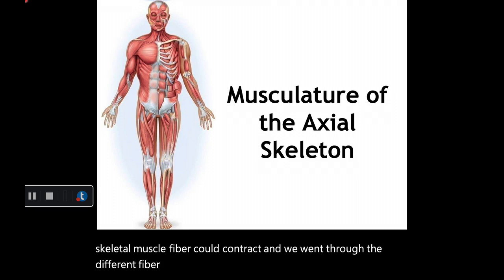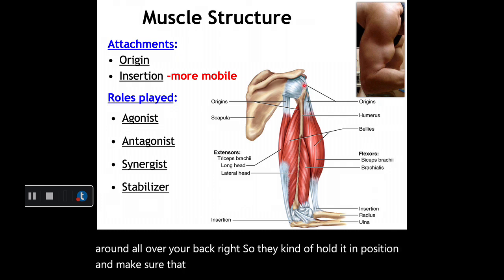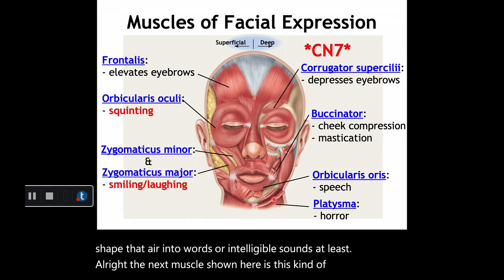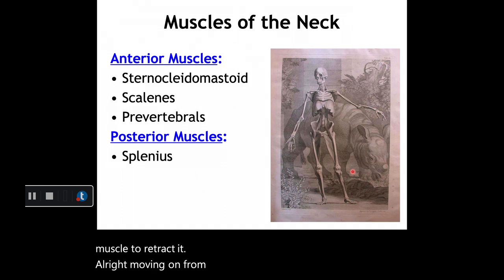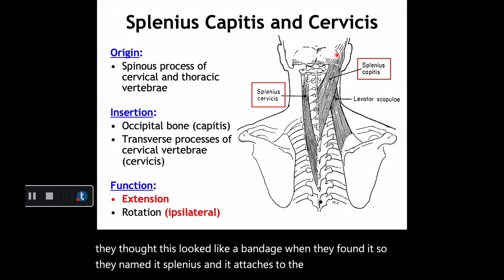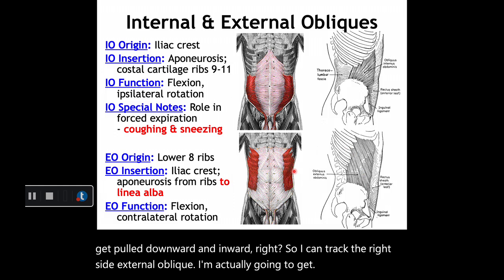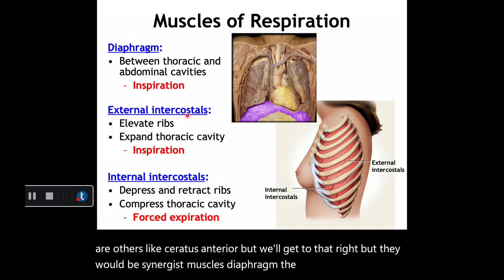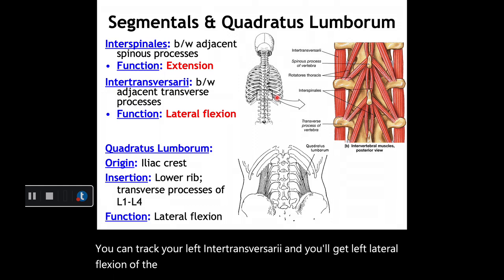Muscle Pt 2